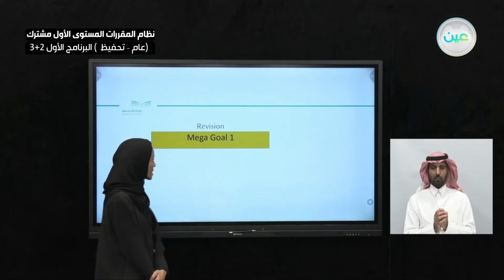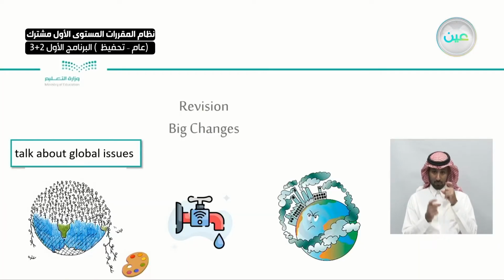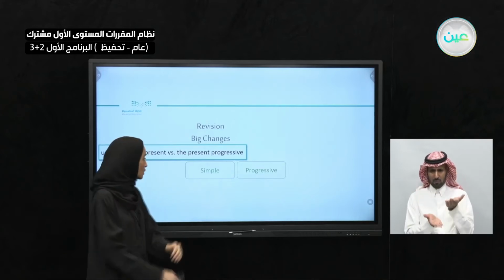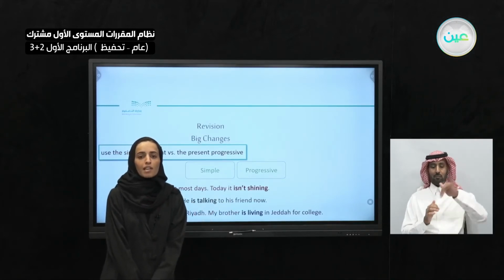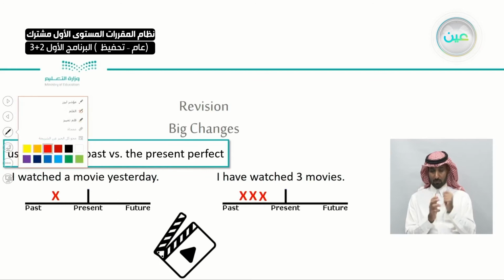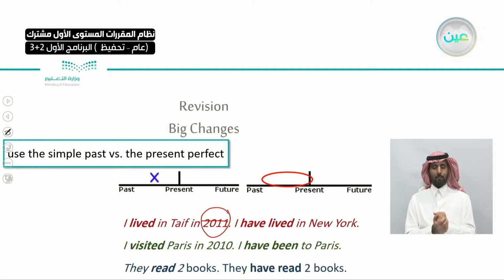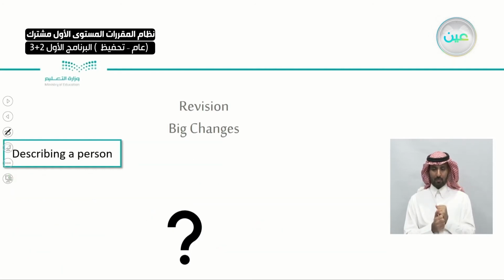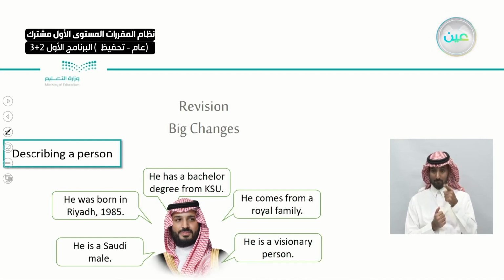revision - اللغة الانجليزية (2) - نظام المقررات المستوى الأول مشترك (عام-تحفيظ) البرنامج الأول 3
الحصة الرابعة - الأحد - الأسبوع الأول  - نظام المقررات المستوى الأول مشترك (عام-تحفيظ) البرنامج الأول 3